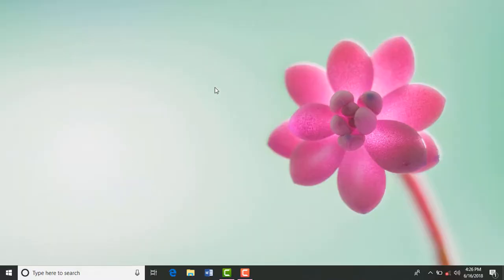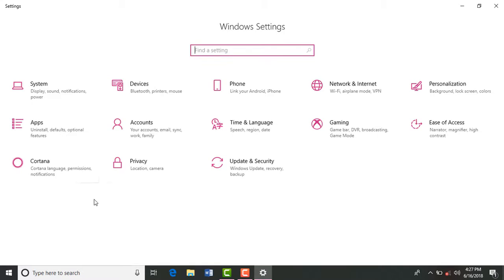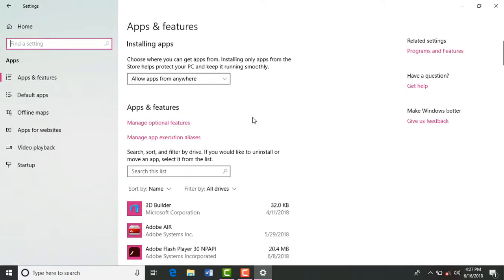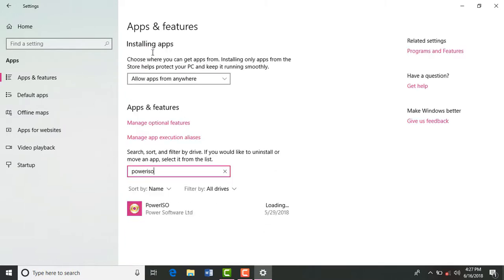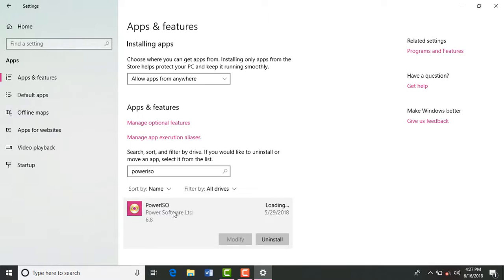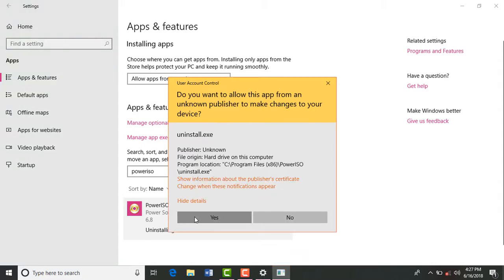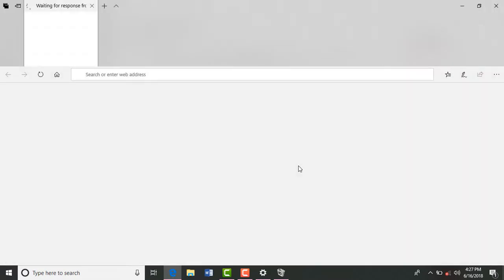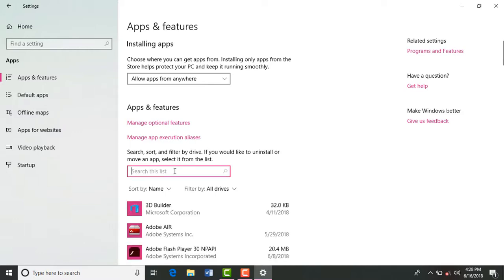How to Uninstall Windows 10 Apps | Windows 10 Video Tutorials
This is Windows 10 video Tutorials showing how to remove windows 10 apps from Windows 10 operating system. It gives step by step explanation to uninstall windows 10 programs without any problem. Windows 10 is new operating system released after Windows 8.1 which is not that much user-friednly than Windows 7. Most of the beginners Windows 10 users asked questions about to delete or uninstall windows apps from their computer. It is very simple and think like desktop or laptop is a smartphone or tab with Windows 10. Then you will get whole idea to use it. This video tutorial is done by BestSoftwareGuru.

Anyway this is Windows 10 Video Tutorials for BEGINNERS only.

Related Windows 10 Tutorials:-